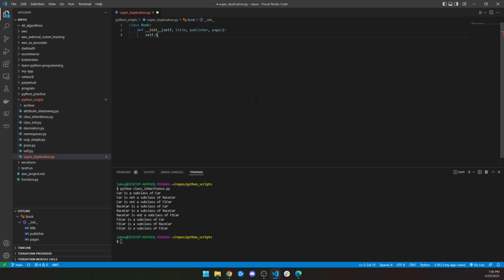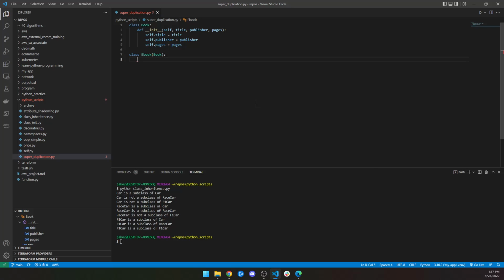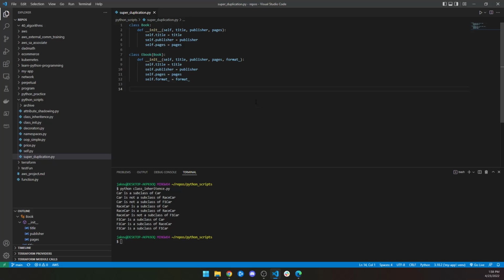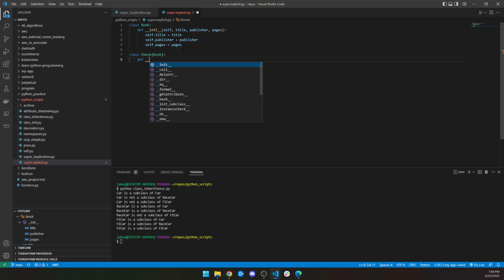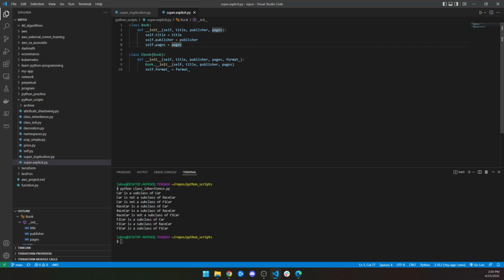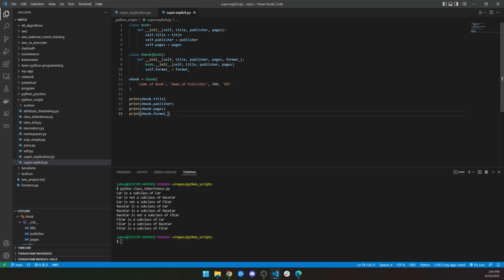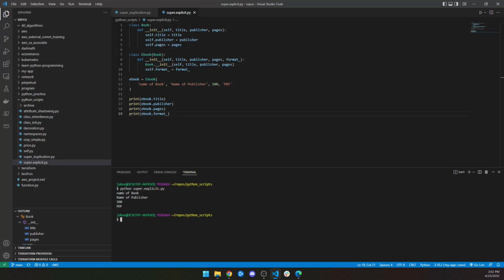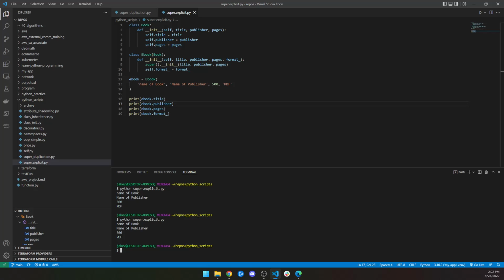6.10 - Learn Python: Accessing a Base Class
But how do you reference base classes and their methods?